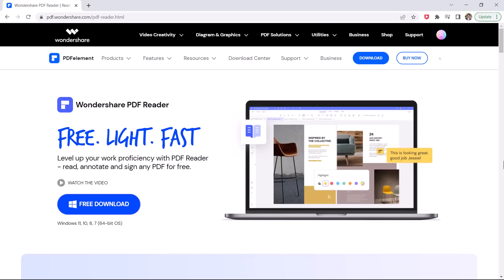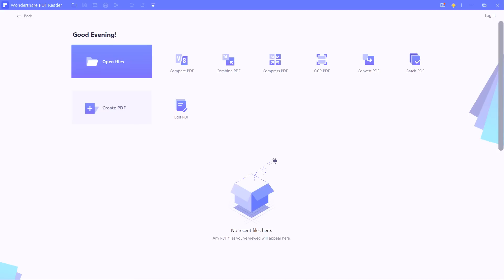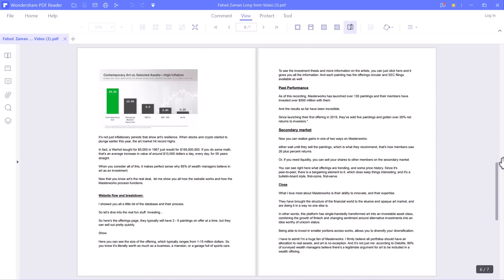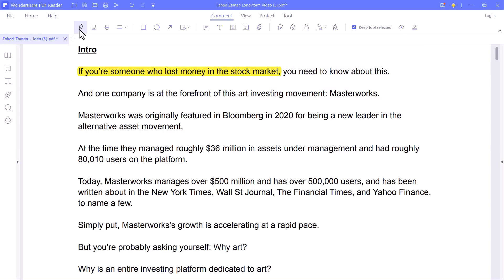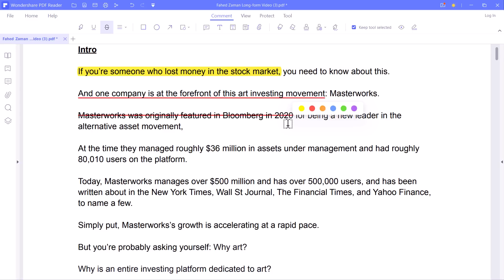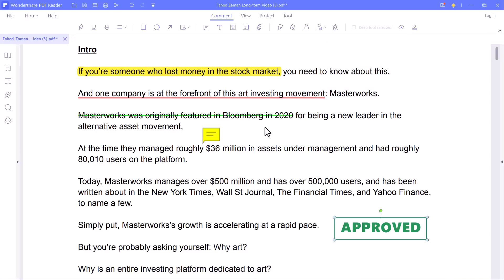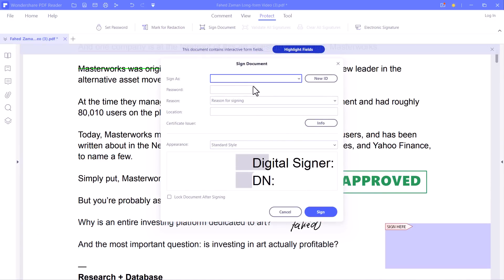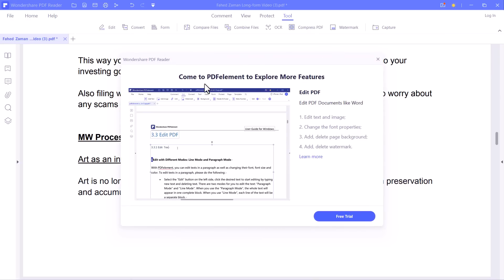How to Read and Annotate your PDF for FREE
Fast, affordable, and easy way to edit, convert, sign PDFs and more , download Wondershare PDFelement